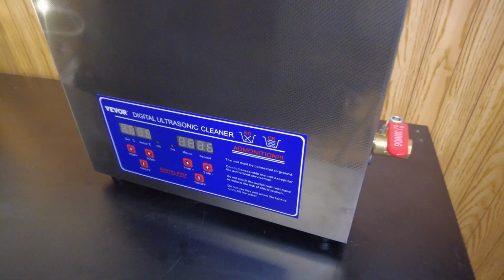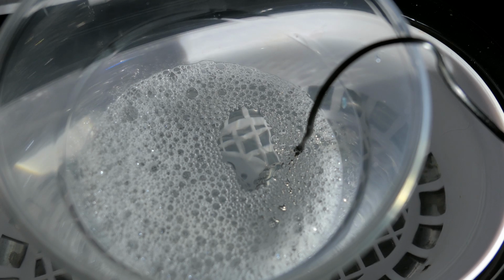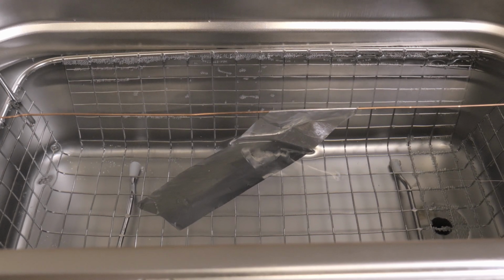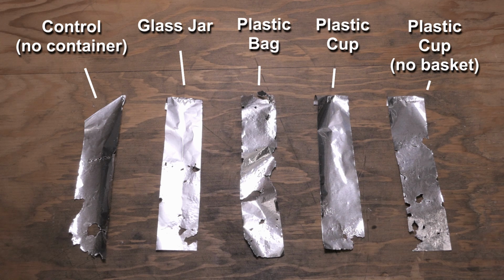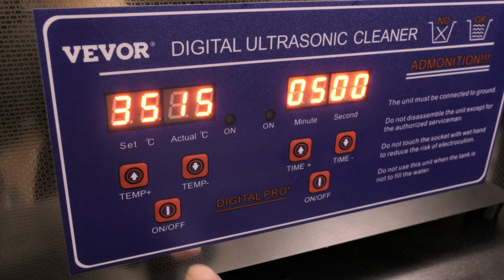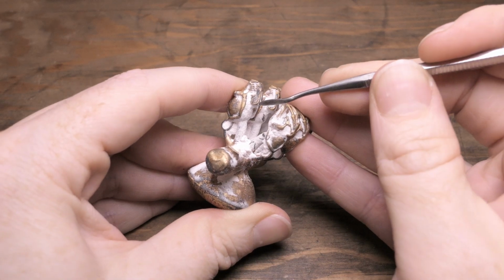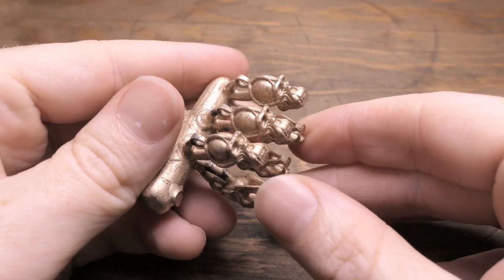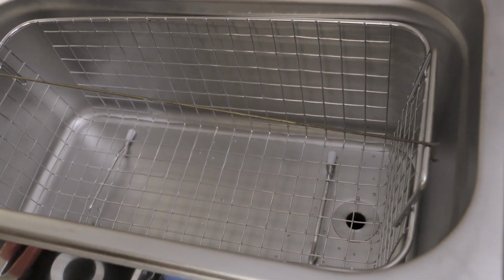Vevor Ultrasonic Cleaner | My Honest Review [Worth it for Jewelry?]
Vevor Ultrasonic Cleaner (5% code: VEVT5)

Is the VEVOR Ultrasonic Cleaner worth the investment for jewelry makers? I tested it head-to-head against a cheaper ultrasonic cleaner to see if it’s the right tool for metalsmithing, lost wax casting, and DIY jewelry projects. I break down its setup, power (using the aluminum foil test!), and real-world performance cleaning jewelry.

** CHAPTERS **

0:00 - Introduction
0:19 - Unboxing
0:51 - Close Up of Contents
2:19 - Foil Test
3:11 - Container Test
4:18 - Test Results!
4:49 - Cleaning Jewelry
6:30 - Cleaning Investment
8:50 - Final Thoughts

Ultrasonic Jewelry Cleaner

Camera Gear:

PANASONIC LUMIX LX10
TARION Y5D Autodolly Electric Slider
LED Video Light